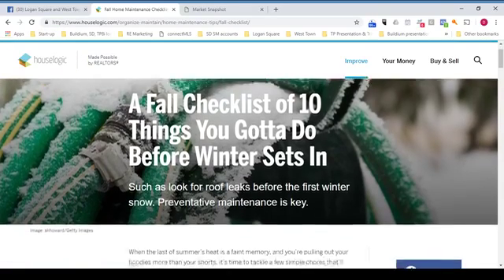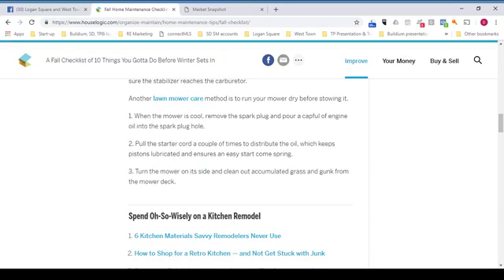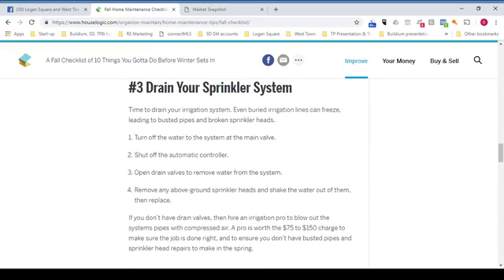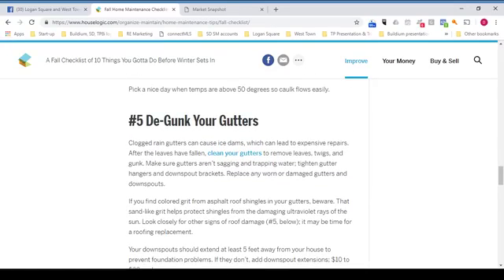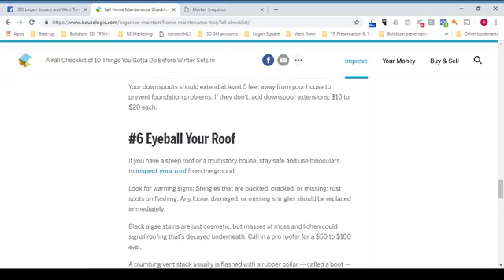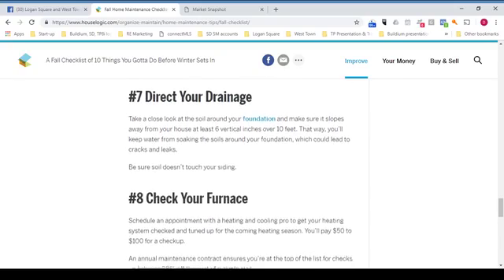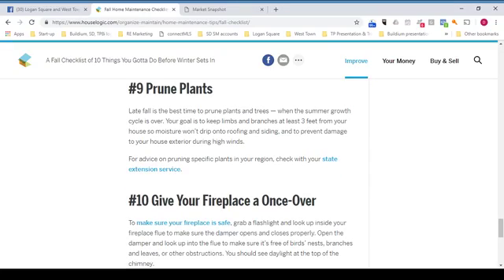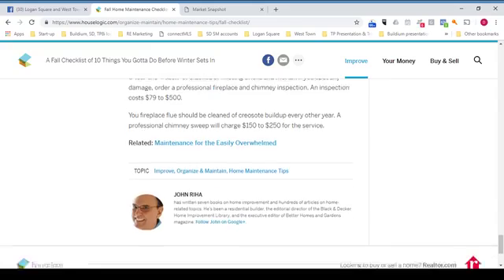A Fall Checklist of 10 Things You Gotta Do Before Winter Sets In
Such as look for roof leaks before the first winter snow. Preventative maintenance is key.

To receive a free, customized Market Snapshot, just click the link below or copy and paste it into your browser:

Doug Perry, Real Estate Broker
Property Consultants